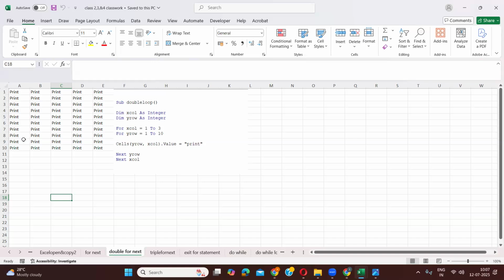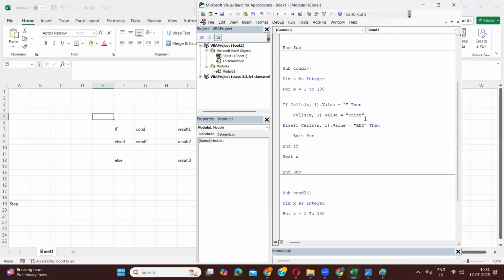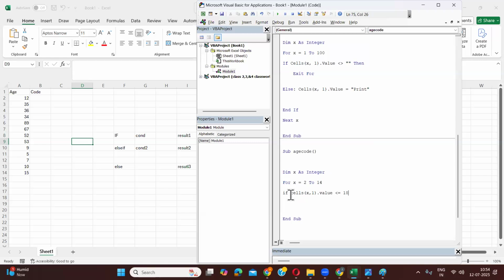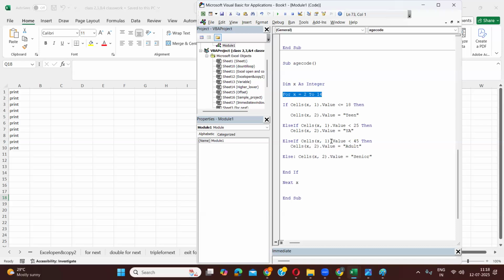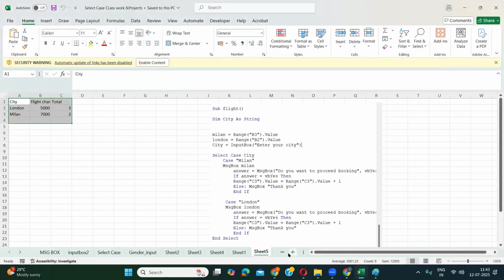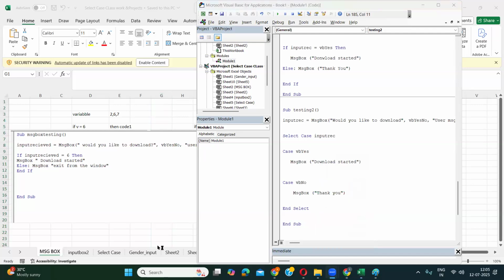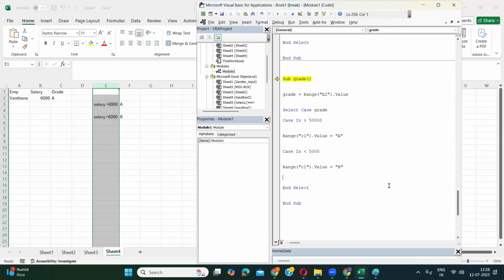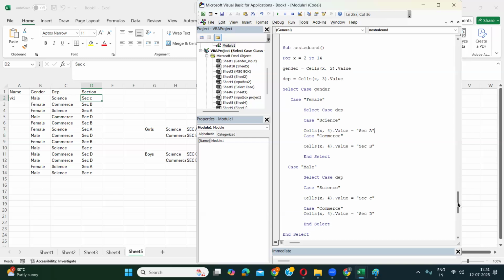VBA Lesson 2 | Ms. Vanthana | 12th July 2025